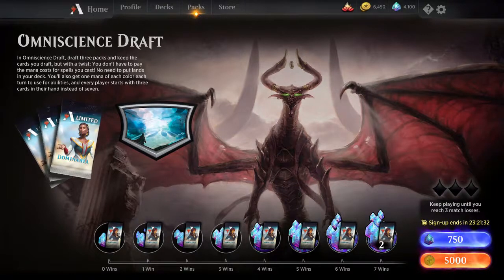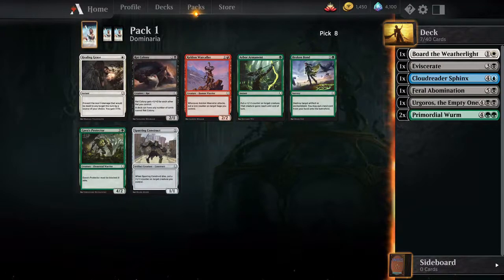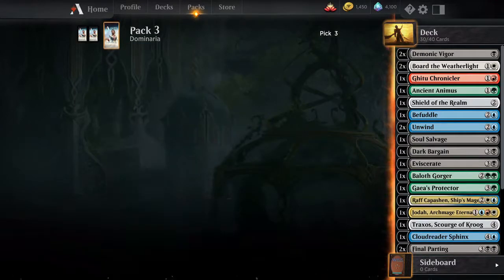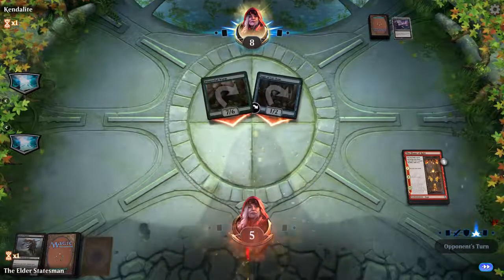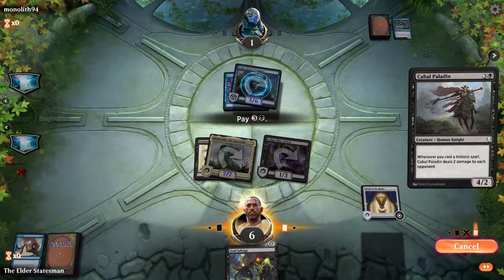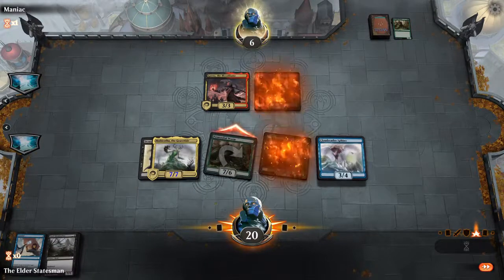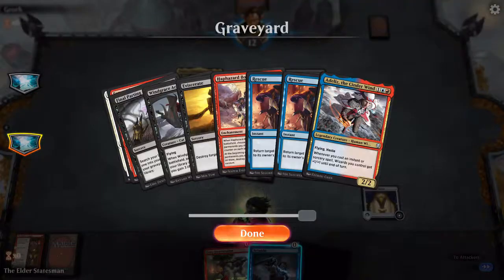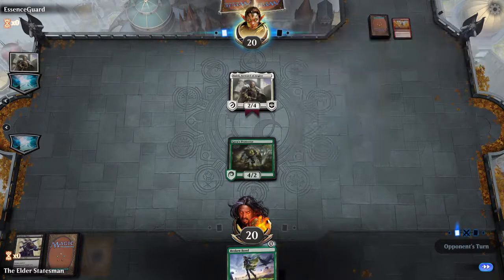Omniscience Draft #1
Today's video is a Dominaria draft featuring the Omniscience Draft format.